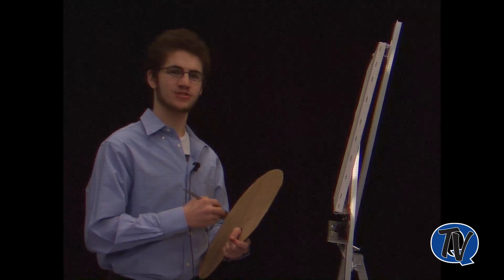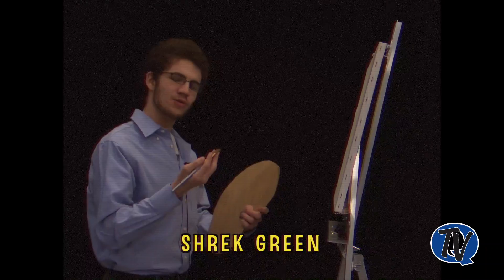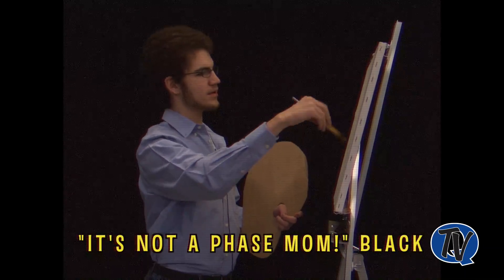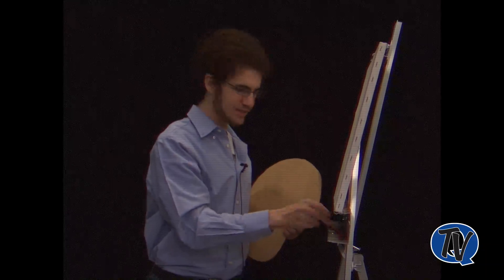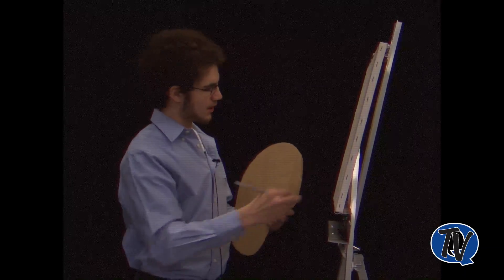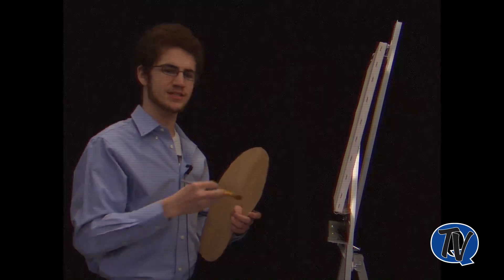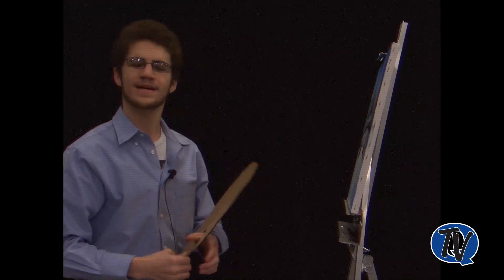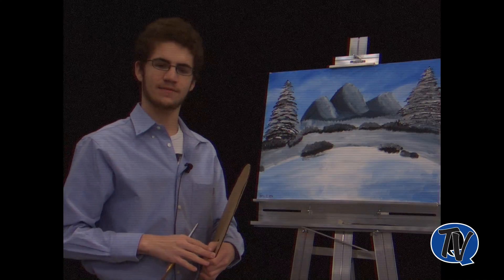QCHS Parody Bob Ross Painting